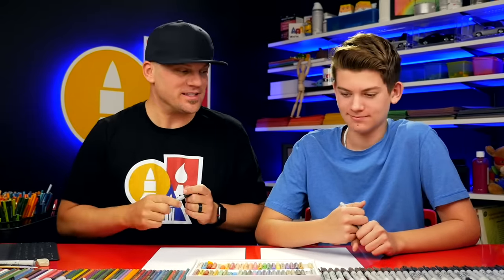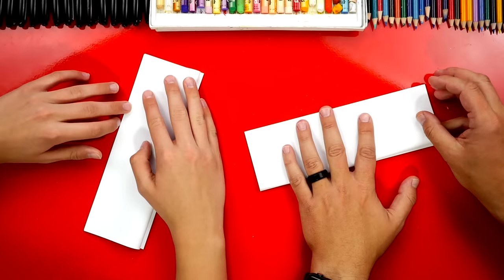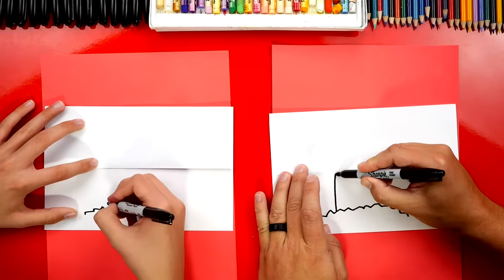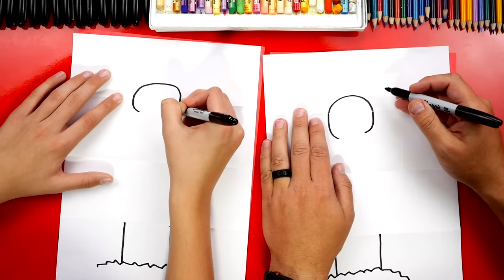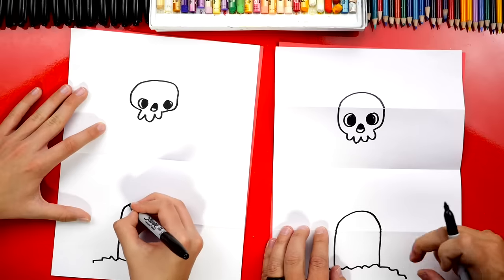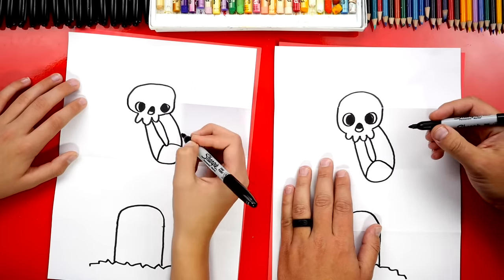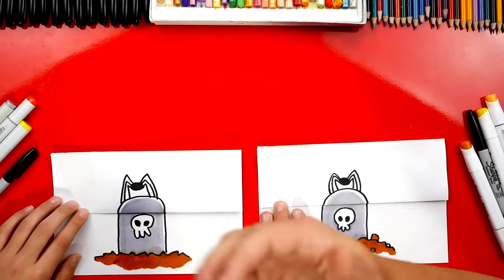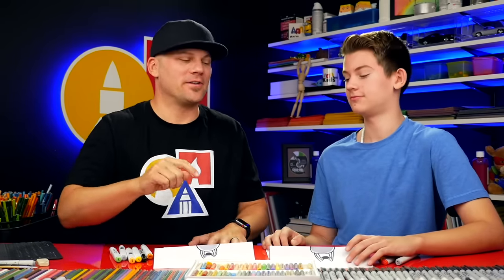How To Draw A Skeleton Folding Surprise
Learn how to make a skeleton folding surprise for Halloween!